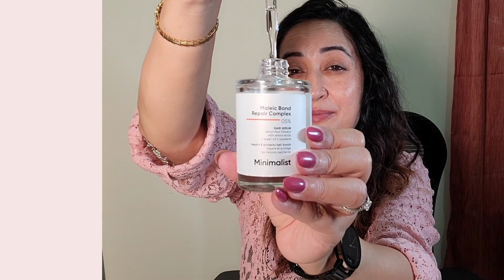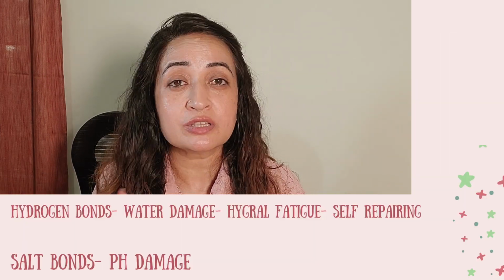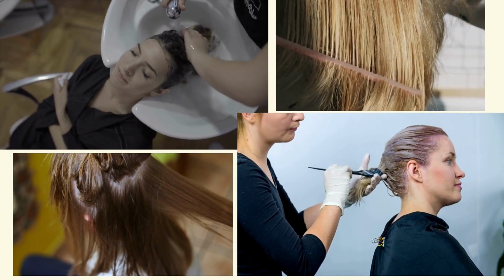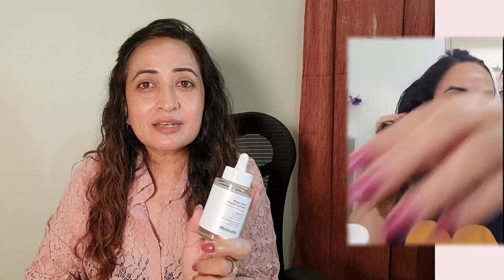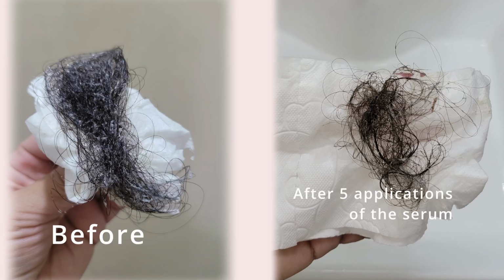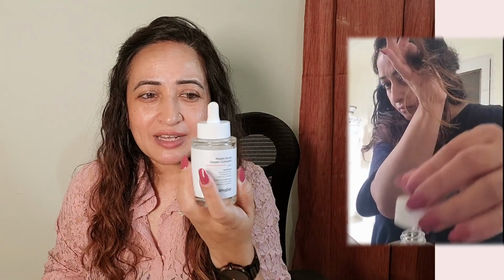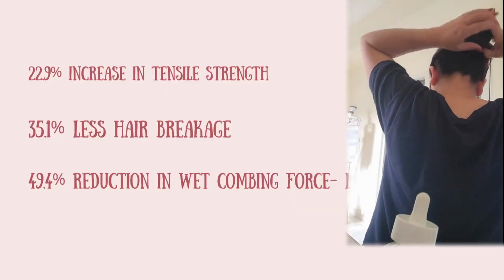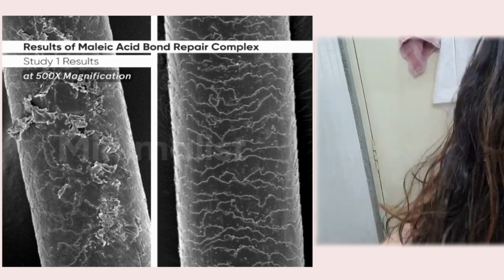Repair dry-damaged-frizzy-coloured hair & grow long hair w Minimalist Maleic Hair Growth Serum-AD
Please use the link below to purchase YOUR BOTTLE OF THIS MAGIC :) The Maleic Hair bond Repair Complex 05% Hair serum
I don't earn any commission on the sales.

Lets understand hair breakage- and why this serum is the cure your hair needs-
Hair breakage means our hour wont grow long and infact will be weak, dry, frizzy and lack shine and gloss. Our hair breaks due to weak bonds. Bonds make the hair- are the construction of hair and weak bonds mean weak hair. One of the most important bonds are the disulfide bonds.
 Weak disulfide bonds can contribute to hair breakage. Disulfide bonds are the chemical bonds that give hair its strength and elasticity. These bonds are formed by the amino acid cysteine, which contains sulfur atoms that link together to form the bonds.

When these bonds are weak or damaged, the hair becomes weaker and more prone to breakage. This is because the disulfide bonds help to hold the hair's structure together, and when they are weakened, the hair shaft can become more fragile and susceptible to damage.

Several factors can weaken disulfide bonds, including chemical treatments, such as coloring and perming, exposure to heat and UV radiation, and mechanical stress from brushing, combing, and styling. Over time, the cumulative damage to the disulfide bonds can cause hair to become brittle and break easily.

To prevent hair breakage due to weak disulfide bonds, it is important to avoid harsh chemical treatments and protect hair from heat and UV damage. Additionally, using hair products that contain strengthening ingredients such as keratin and amino acids can help to strengthen weak disulfide bonds and prevent breakage.

Minimalist Hair Repair Serum is a breakthrough in science culminating into a product that will show you results beyond belief.

Regenerate response

I have founded and profitably sold a beauty business. My business “The Bangalore Mobile Spa” provided wellness and beauty services in Bangalore as well as to Corporates with our service rooms functioning from corporate offices of Intel Technologies, HP, InMobi, Accenture. We won national and international recognition courtesy AsiaSpa along with also being judged among the best 10 experiences in Bangalore by India Today.